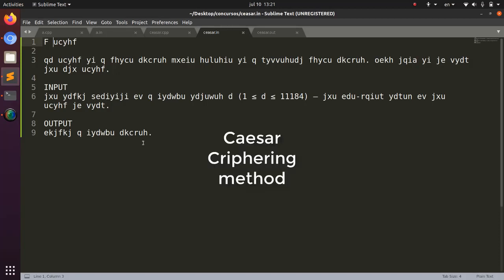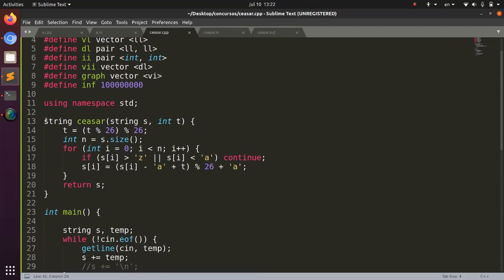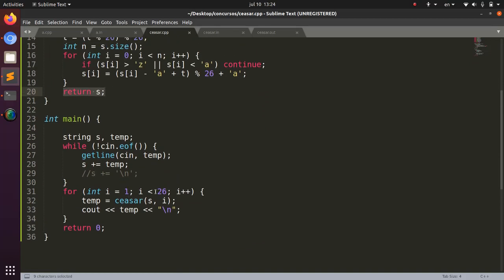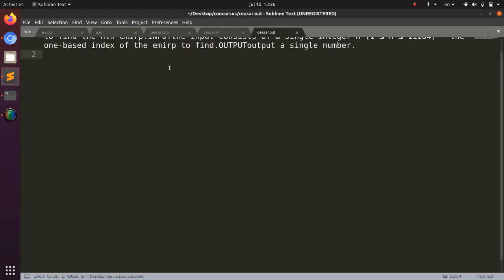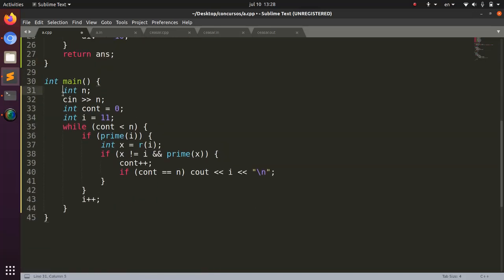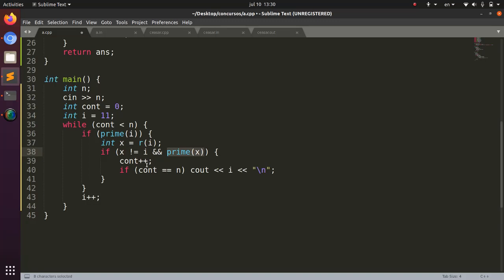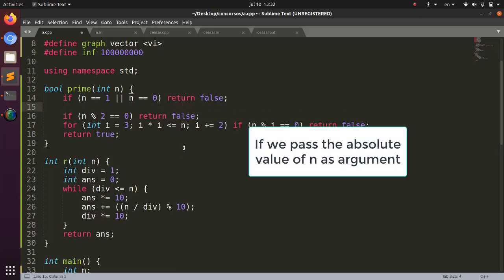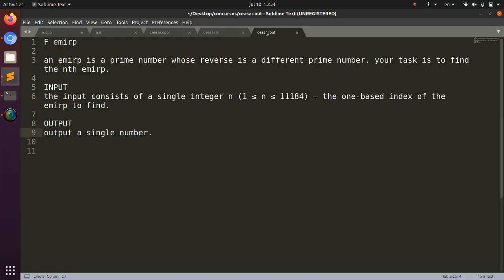April fools contest 2012 problem D | Caesar Cipher | sqrt Primality test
Hello :D

In this video we will learn caesar cipher (its implementation, not what it is) and we will use primality test to solve a problem from April fools contest 2012, I hope you like it.

Some clarifications:
-This video belongs to the beginner section.
-I assume you already know c++ language, that is why I do not stop in technical explanations, but the idea itself.
-Information is taken from competitive programming books like "Introduction to Algorithms" written by T.Cormen, Halim & Halim "Competitive Programming 3" and Antti Laaksonen "Guide to Competitive Programming"

Links to the resources used in this video:
(link to the repository with codes for the problems examined in this channel)

(link to the code in repo)

(link to Caesar algorithm implementation in C++)

Prime numbers